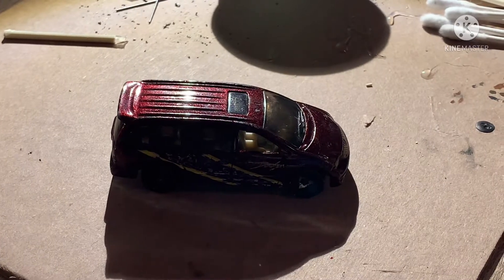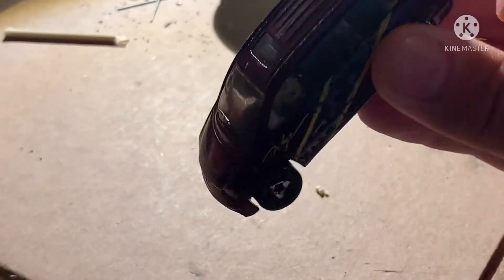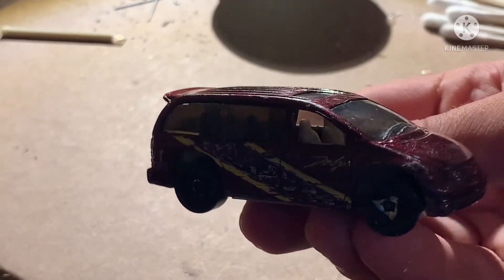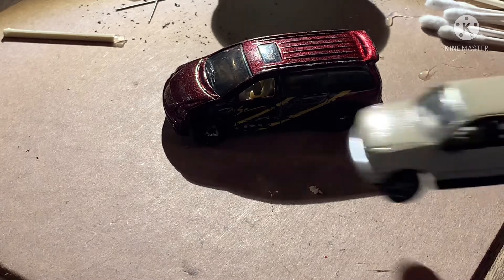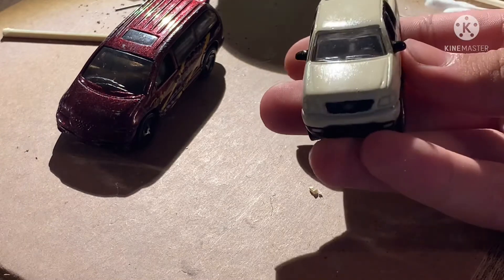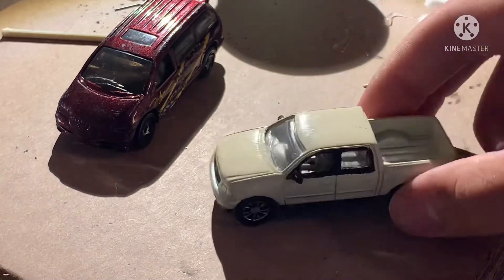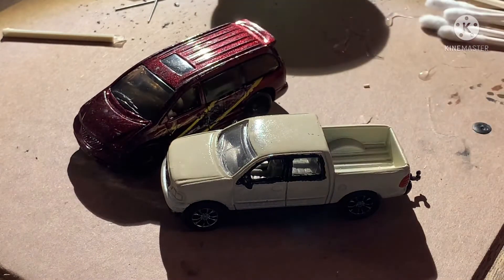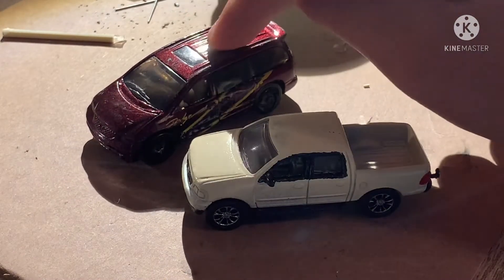Repainting my 1997 Dodge Caravan